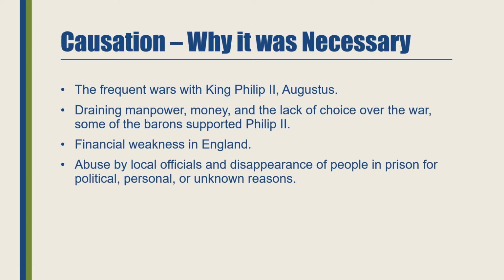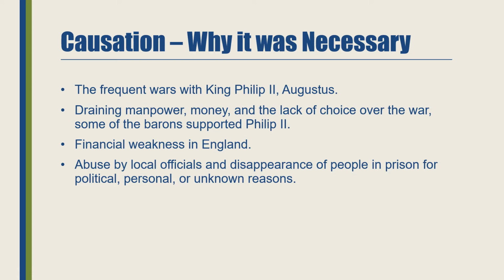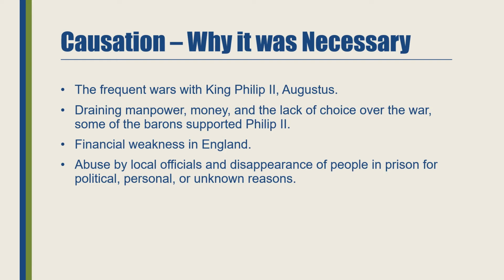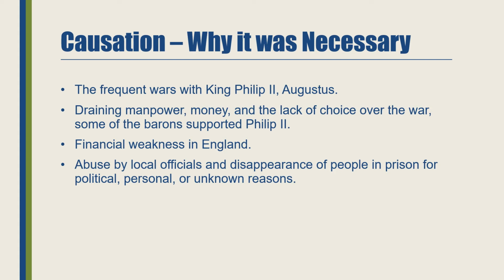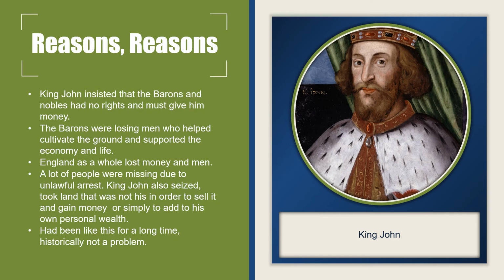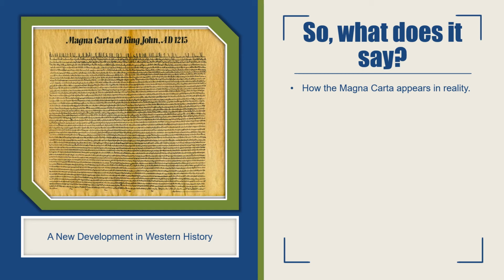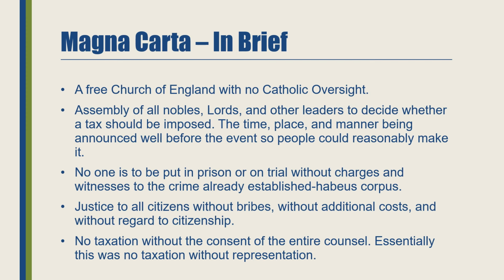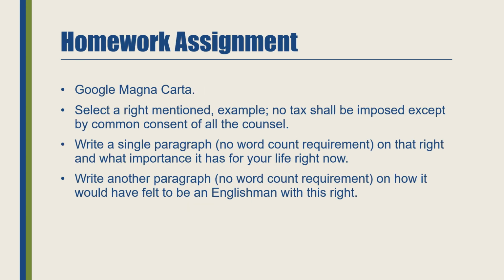Magna Carta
This video briefly discusses the Magna Carta, some of its basic elements, most important clauses and freedoms, and the results of its passage.